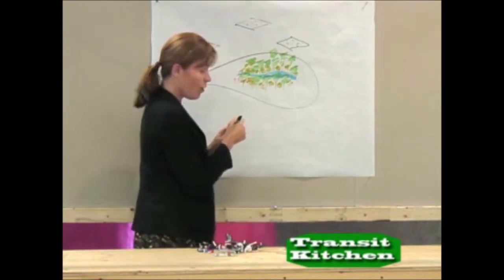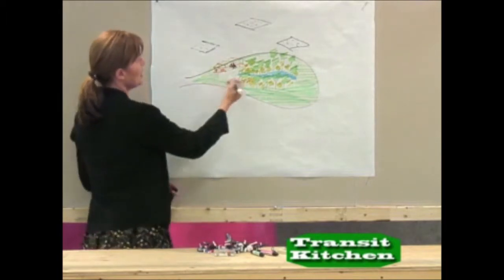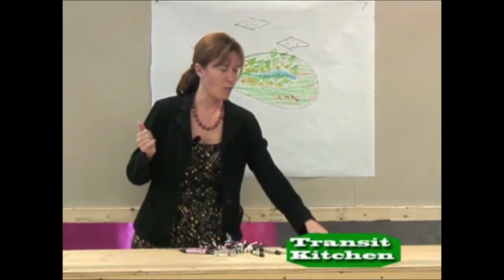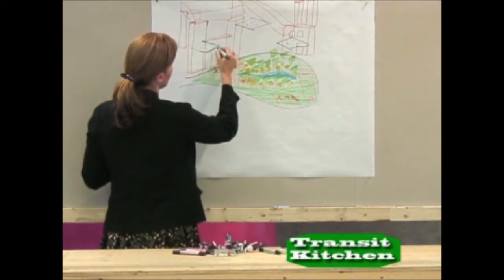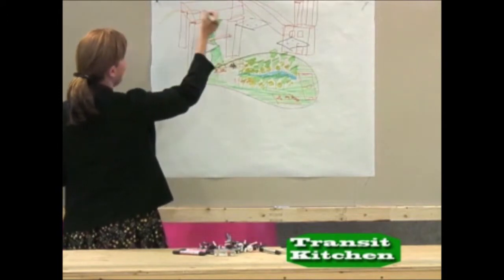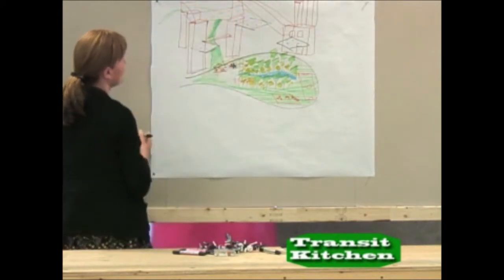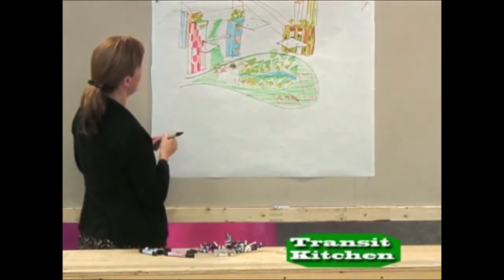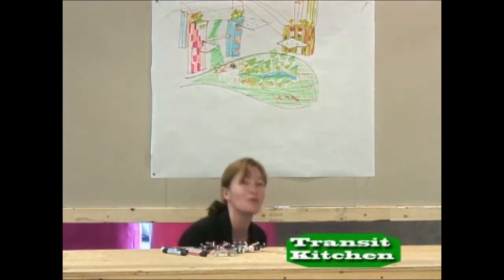Ecocité 2011. Transit Kitchen Montréal. Présentation : Juliette Patterson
À l'occasion du sommet Écocité 2011, le Goethe-Institut Montréal a invité des artistes d'Allemagne à réaliser des interventions dans l'espace urbain et à débattre des campagnes pour le climat mises de l'avant dans des villes d'Allemagne. Le couple d'artistes berlinois, Folke Köbberling et Martin Kaltwasser, a mijoté, en compagnie de citoyens montréalais engagés, de nouveaux concepts de mobilité qui pourraient s'appliquer à la ville.
The Goethe-Institut Montreal has invited to Ecocity several German artists to participate in public space interventions and an urban planner to discuss climate campaigns in German cities.  The Berliner artist-couple Folke Köbberling and Martin Kaltwasser has cooked new recipes for mobility for the city with Montreal's active citizens.

 Grâce à des ingrédients comme les pistes cyclables, les zones piétonnes et des autobus, les problèmes de circulation à Montréal seront virtuellement résolus à la
« Transit Kitchen ».
Ce petit studio était installé dans le hall d'entrée du Palais des congrès; tant les passants que les participants au sommet mondial Écocité étaient les bienvenus et pouvaient mettre la main à la pâte. Les citoyens inspirés ont aussi présenté leurs idées pour une ville moderne, mobile et favorable à l'environnement sous forme de recettes pendant que la caméra filma ce qui se passa dans leur casserole.